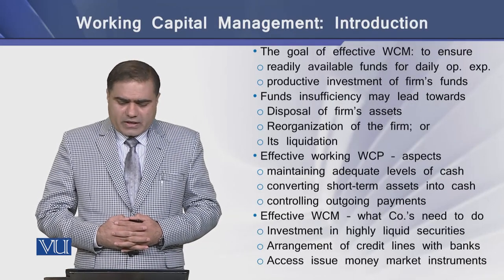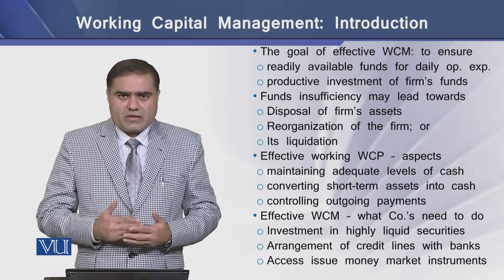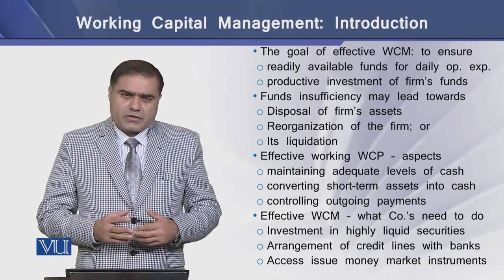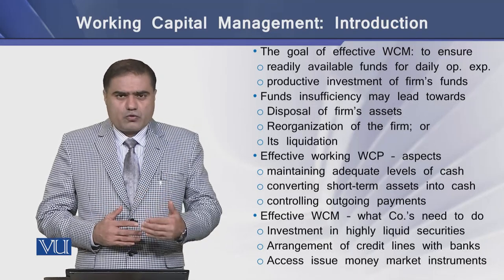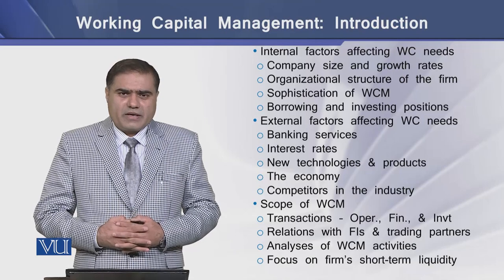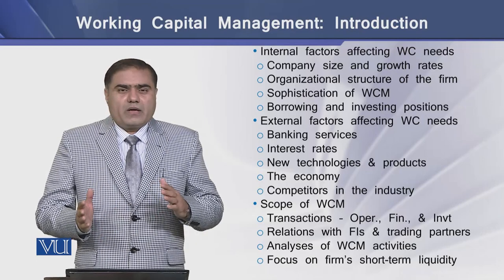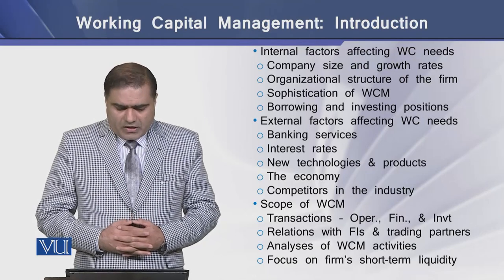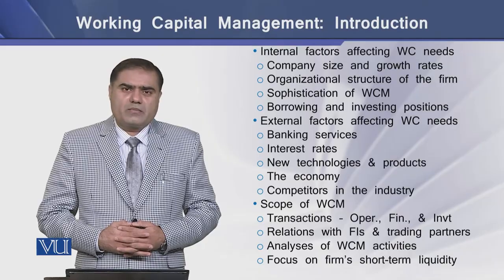Working Capital Management: Introduction | Strategic Finance | FIN703_Topic186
Topic-186 Working Capital Management: Introduction